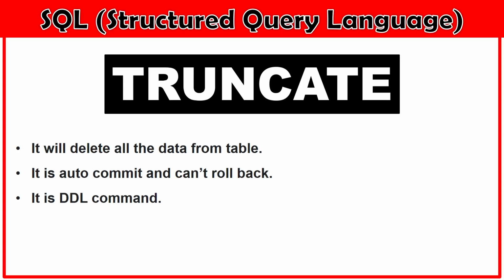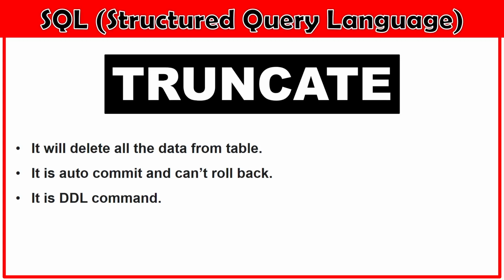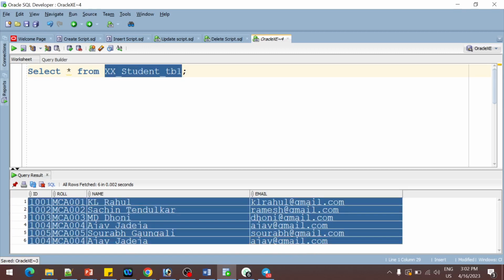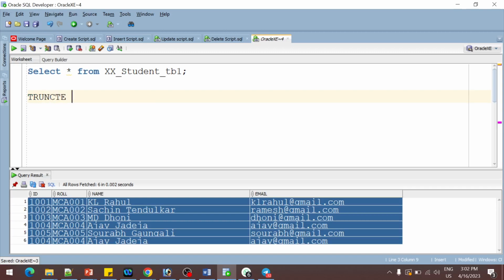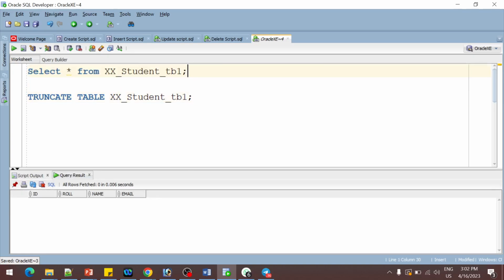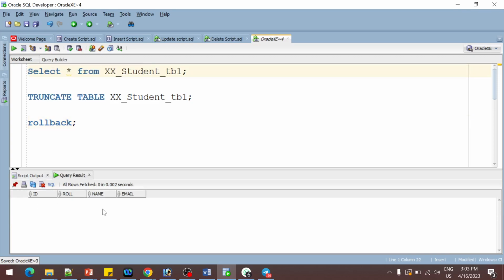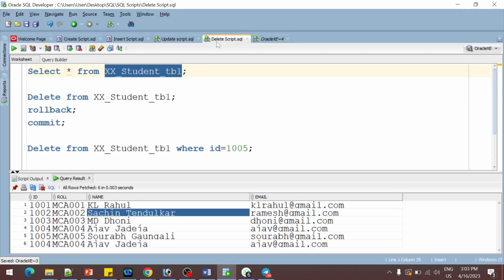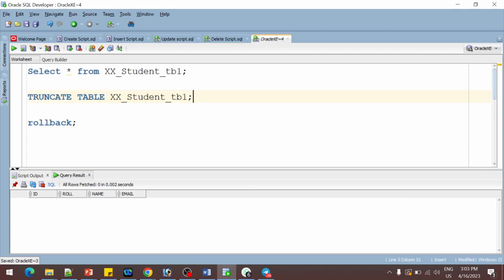10. TRUNCATE commands in SQL | how to delete all records from table | truncate query | SQL tutorials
In this video we are going to learn how to delete all records from table using truncate commands?

Thanks :
Fox Tech Academy